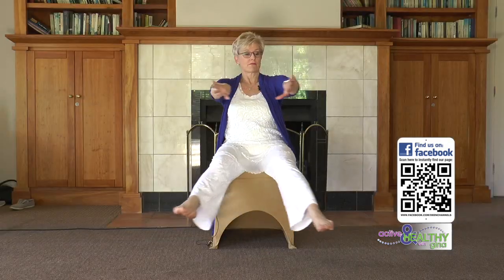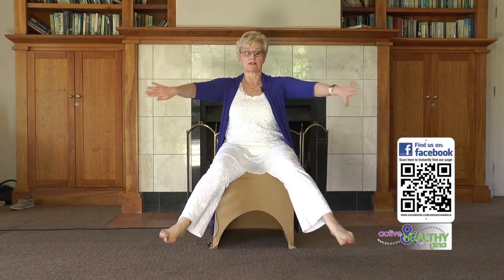Active and Healthy with Gina - Episode 14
This show has been created especially for older people at home to show them how they can stay active and healthy whatever their age.

Gina will encourage 10 minutes of active movement by using the Ageless Grace  Brain Health Fitness programme Gina will have guest ‘students’ doing the exercises alongside her and will teach you how to do the same at home.

Gina will also discuss topics of interest and concern for us as we age, bringing in experts into the studio. The goal is to create a relevant media forum that includes our elders and gives them their own show to discuss any subjects pertaining to their well-being and quality of life.

This series is a Deen Media Series broadcast on Deen Channel.

Follow on Facebook at Facebook.com/DeenChannels
Follow on Twitter @Deenmedia